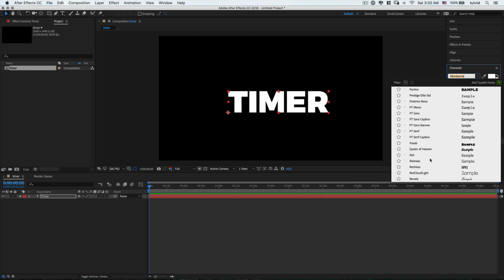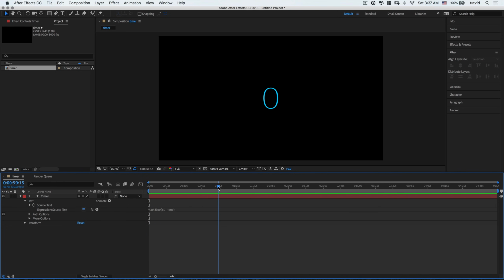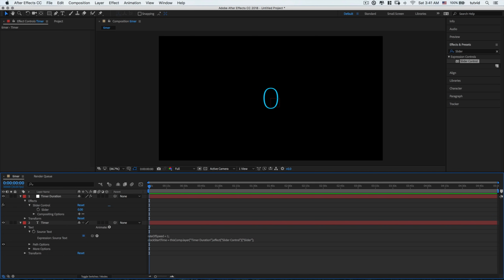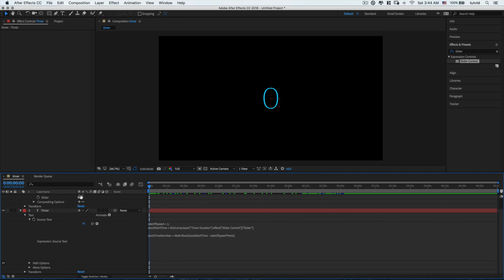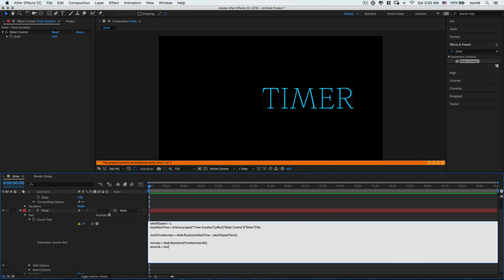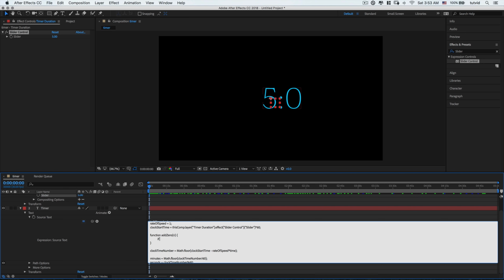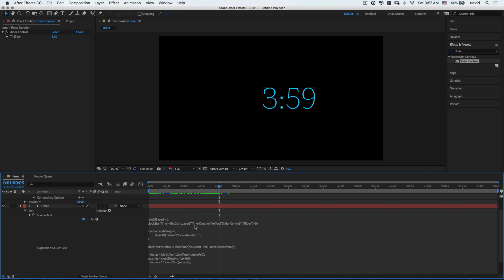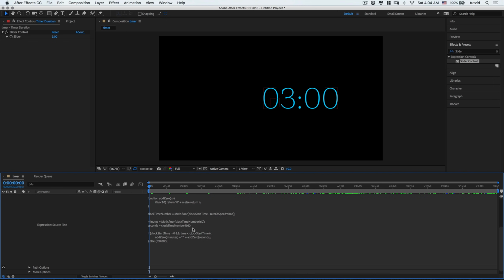Countdown Timer with Expressions After Effects CC Tutorial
CREATE A FEW SIMPLE COUNTDOWN TIMERS IN AFTER EFFECTS EASILY! | Learn to write the expressions that you need to build a very simple or very complex timer in After Effects.

In this After Effects tutorial, we’ll dive into using a single text field and create a couple of VERY simple timers to kick things off and then we’ll write a bit more complex code to create a much more realistic and functional countdown timer that you have complete control over. You can choose the duration of the countdown and simply set it and forget it! Build the code once and have a countdown menu that you can use for any project anywhere.